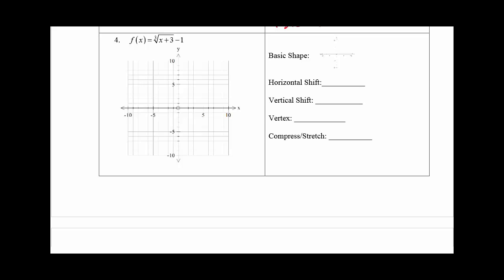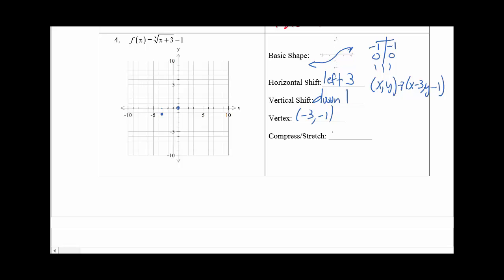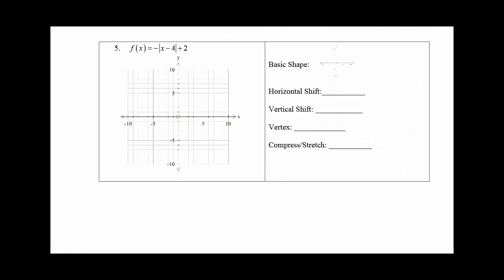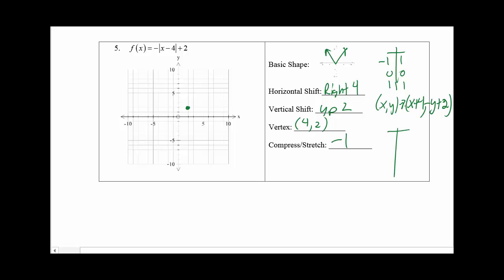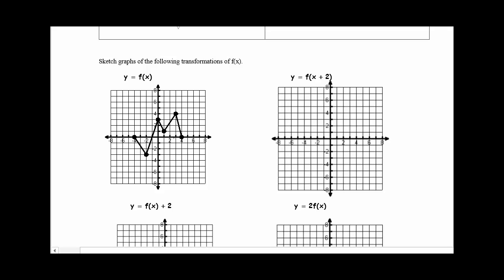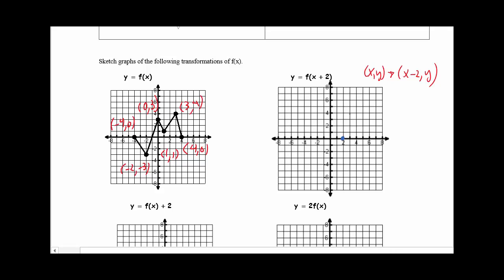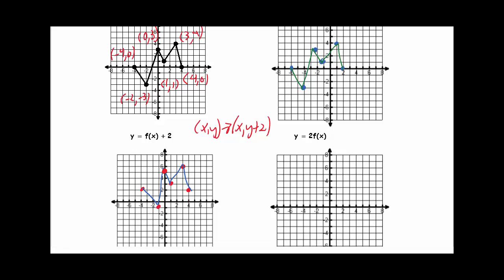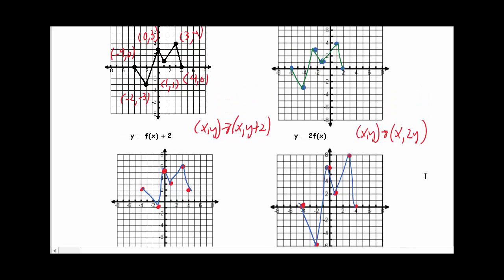Lesson 11 part III